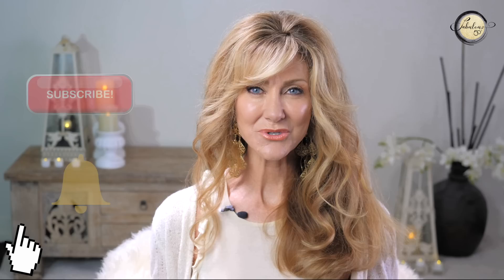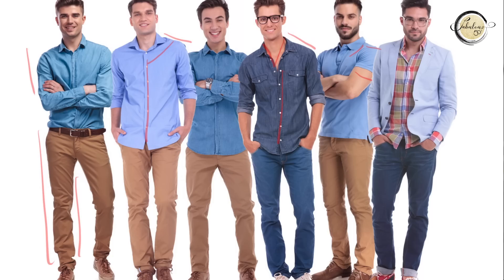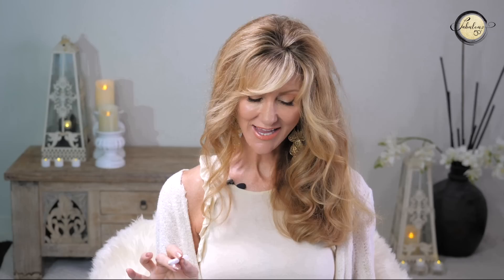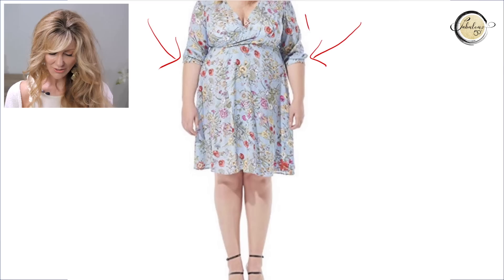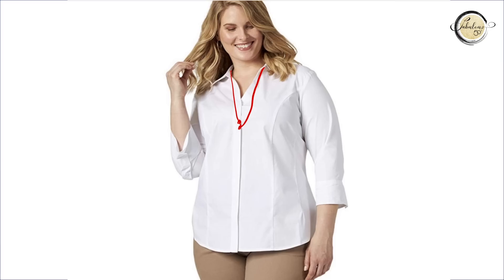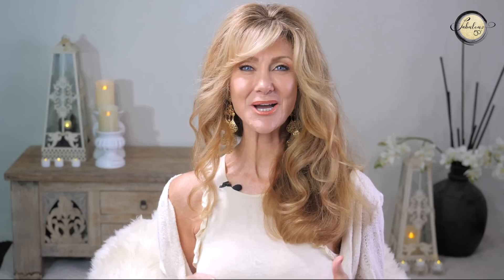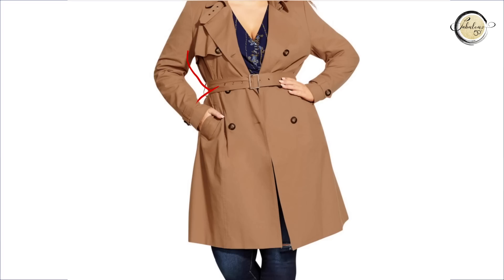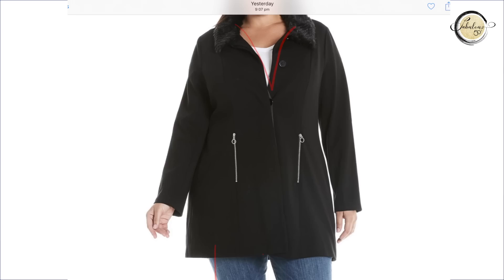How To Dress For Your Body Type | HOURGLASS *Women Over 50*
How to dress for your body type if you’re an hourglass body type woman over 50! Learn how to dress and what style suits your hourglass body shape the best. The hourglass body shape is is considered to be the most feminine and the most in proportion body shape of a woman. She has a small waist and equally proportioned hips and shoulders…. She comes in many sizes, yet the proportions stay the same…. Her body type is considered, warm, playful and juicy and all the body types are trying to emulate have proportions… the most famous body type is marlyn munroe….and she was said to bbe a size 16 woman with the measurements of 35” -24”-35. The difference between a hourglass and a pear body shape is the shoulders and bust size.

When I’m shopping with an hourglass lady, 98% of the time she will tell me then nothing ever fits properly, so I’m going to show you some examples today, of cuts and styles that really suit the hourglass body shape, in fact everybody shape including the pair, inverted triangle and rectangle all use the hourglass body shape as the template for proportions and body harmony.

⬇️SHOP THE LOOK⬇️

ALL IN ONE BUSINESS DRESS: (available up to 3X – under $30)

NAVY FLORAL DRESS: (available up to 2x – under $30)

POLKA DOT DRESS: : (available up to 3X – under $30)

RED V NECK WRAP DRESS:
(plus size - under $30)

¾ SLEEVE WHITE SHIRT ( plus size under $20)

CROP KNIT WRAP TOP:

WOMANS CROSS BODY T SHIRT:

PENCIL SKIRT: (under $20)

NYDJ – TROUSER JEAN:

BLACK BOOT CUT JEAN:

CURVE LIFT & SHAPE SKINNY JEANS:

BLACK BELTED COAT:

CAMEL CLASSIC TRENCH COAT:

💌MAIL:
Coffs Harbour
Australia 2450